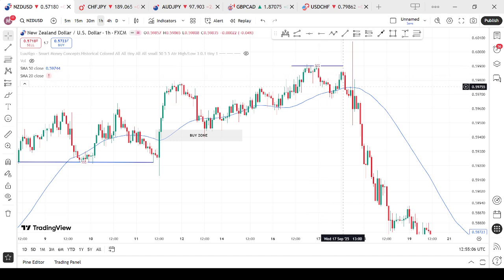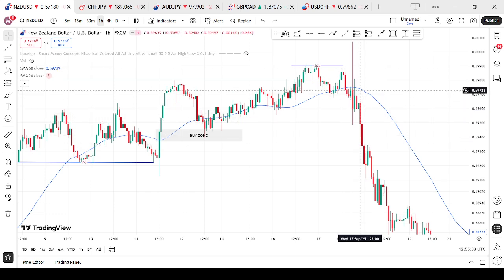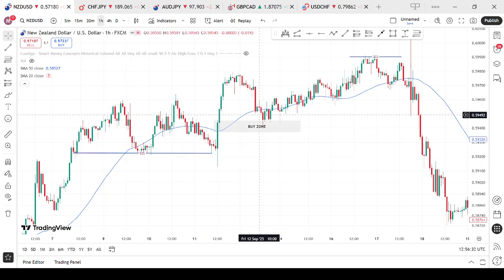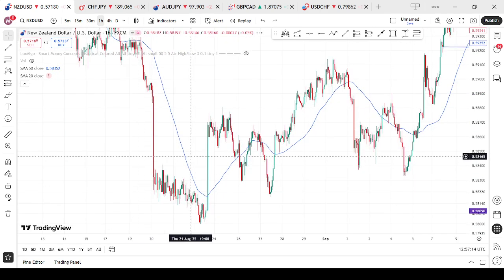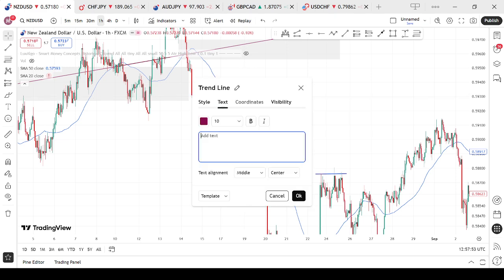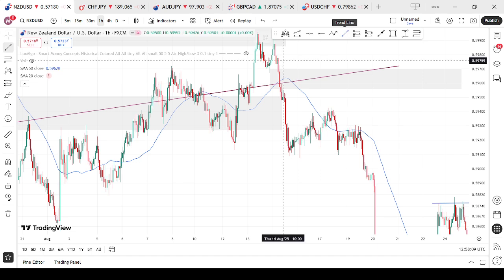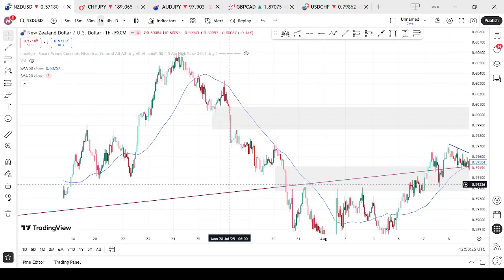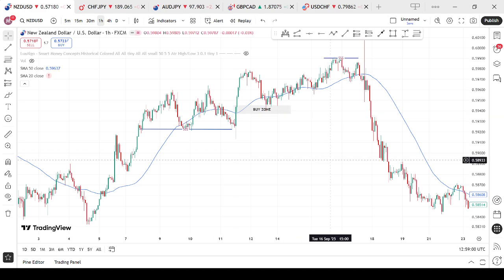Why Liquidity Matters in Forex Trading Stop Losing Trades!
💧 Ever wondered what liquidity really means in forex? In this video, I break it down in the simplest way — you’ll learn what liquidity is, why it’s so important, and how professional traders use liquidity zones to find powerful entries and exits in the market.